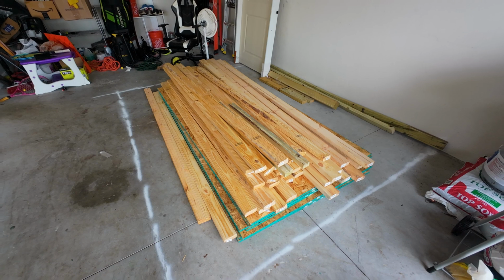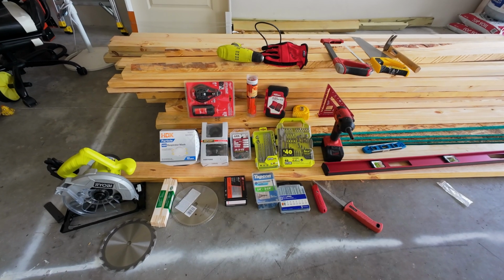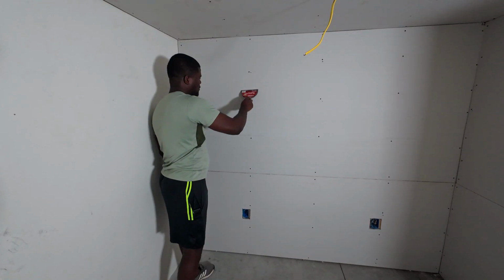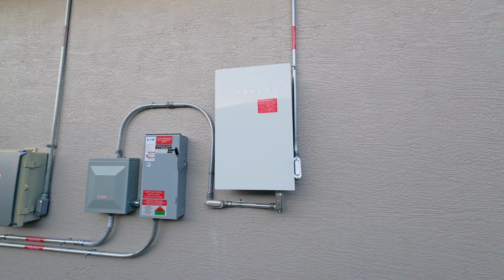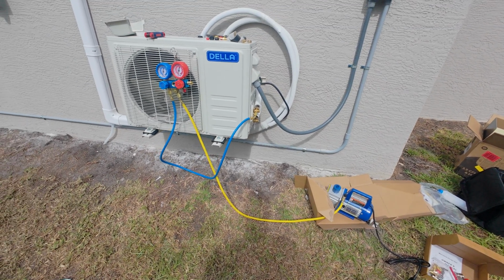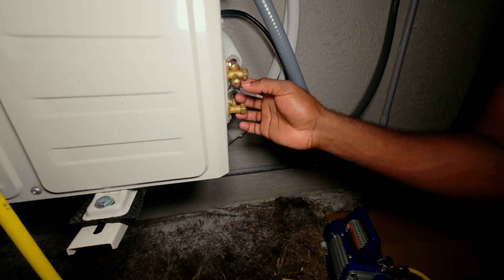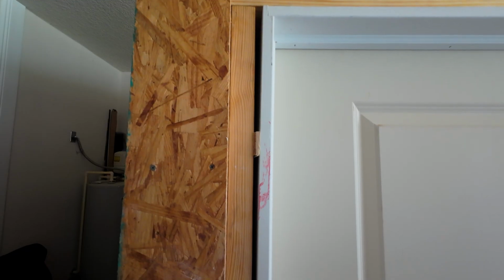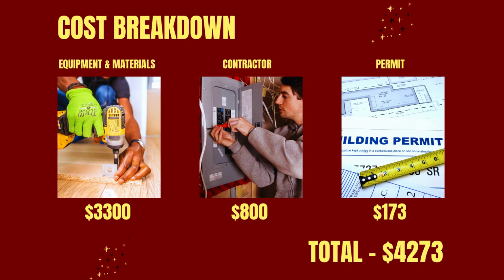DIY Garage Studio On A Budget! (This Process Saved Me Thousands)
DIY studio build, garage renovation, and budget makeover using Home Depot materials! I built this 8×10 garage studio from scratch and saved thousands by doing it all myself.

In this video, I show how I transformed an empty garage corner into a fully functional studio — framed with 2x4s, primed and painted with Behr, cooled by a mini-split, and finished with epoxy flooring.

Whether you're planning to create a DIY home office, YouTube studio, podcast room, or editing space, this guide shows you how it can be achieved without breaking the bank.